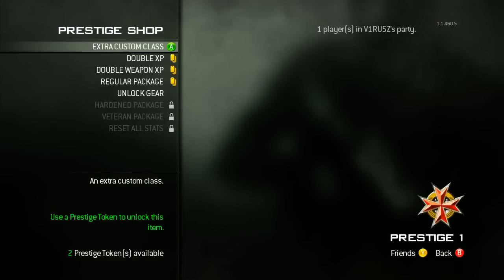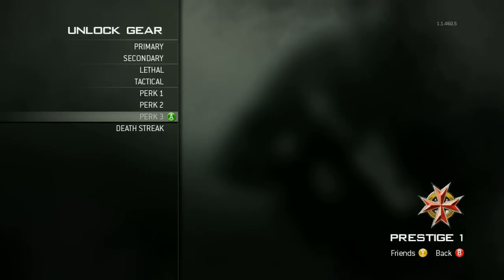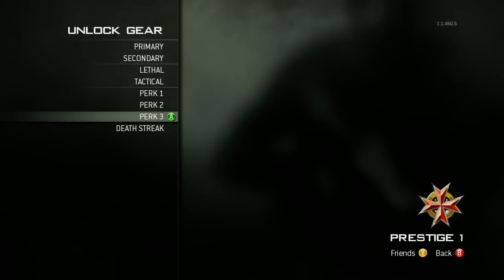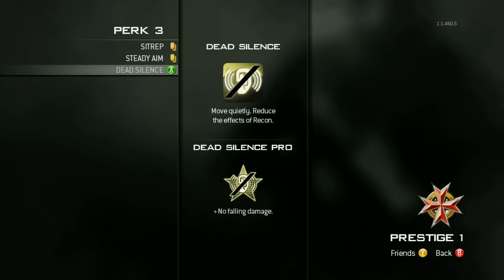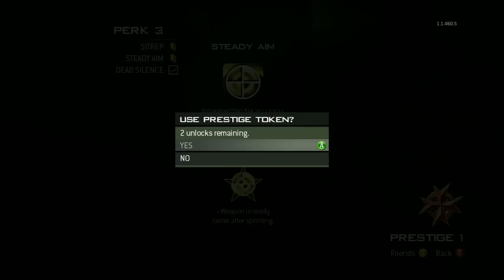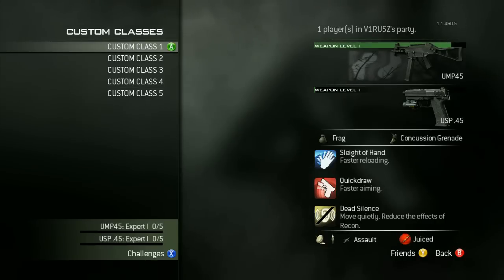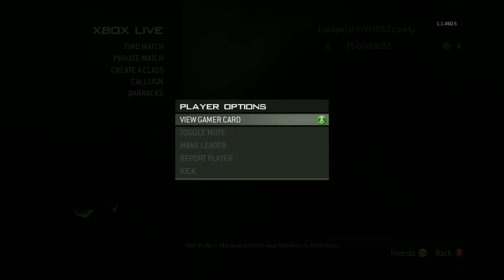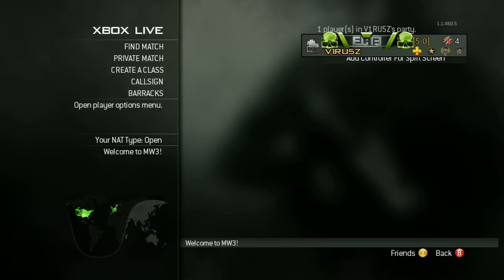MW3 Prestige Shop Explained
This is a short video to explain what the prestige shop is, how to earn tokens and what to spend them on.
Do you have a favourite weapon or perk that you want to have from level 4 (when you unlock custom classes) on each prestige? Then spend a token on 'Unlock Gear' and select your kit!
I made this video because I didn't know anything about the prestige shop and I imagine a lot of people are still confused about it and might have wasted tokens on things they didn't really need. This video should clear up your questions!